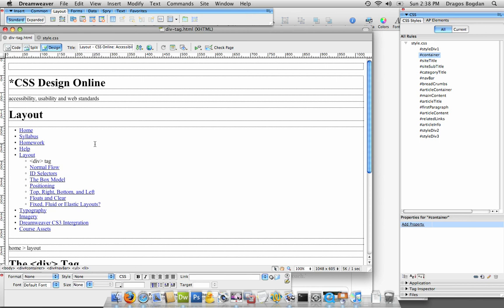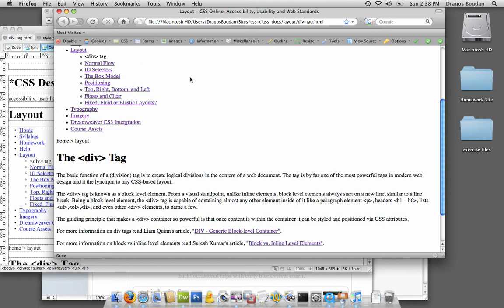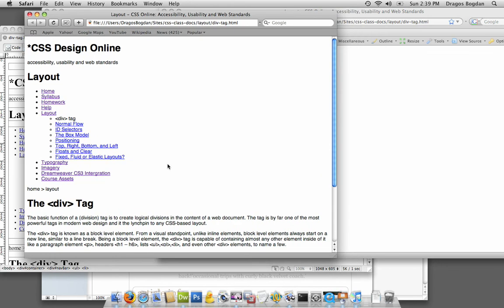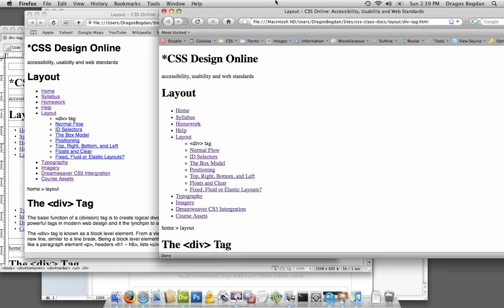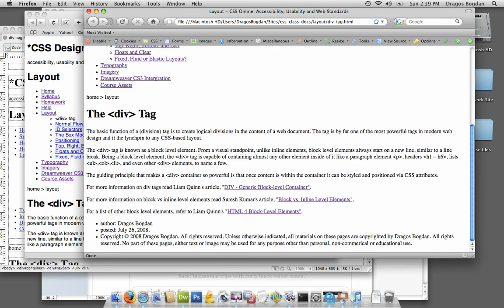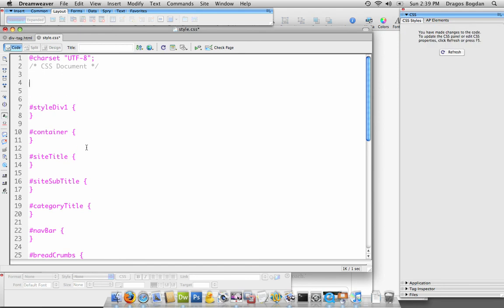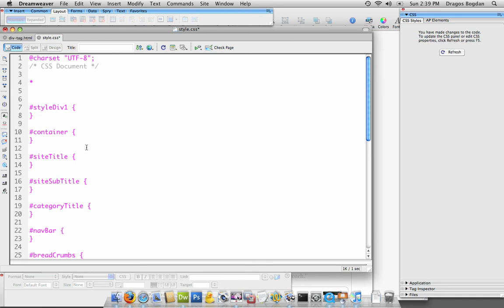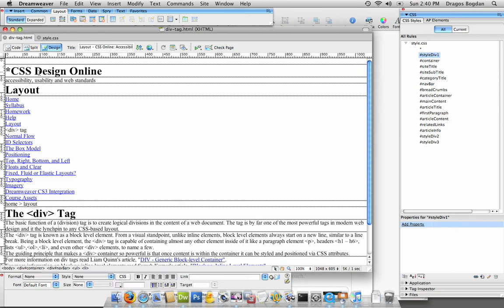(10/37) Using a Global Reset To Override Default Browser Styles - UCLA Extension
Each browser defines default styles for HTML elements. This video goes over some of these differences and how to create cross-browser consistency with a global reset.